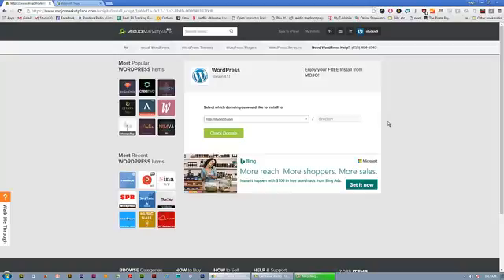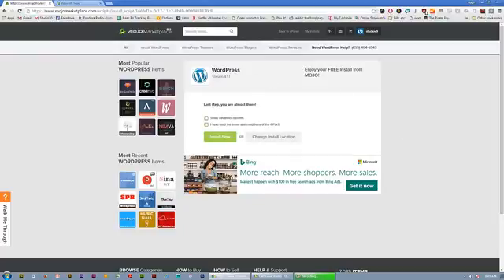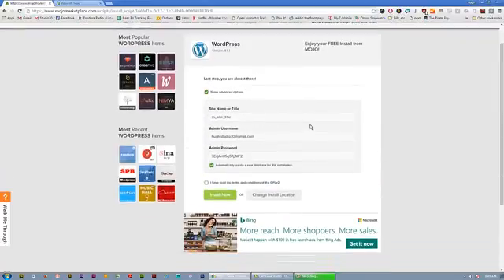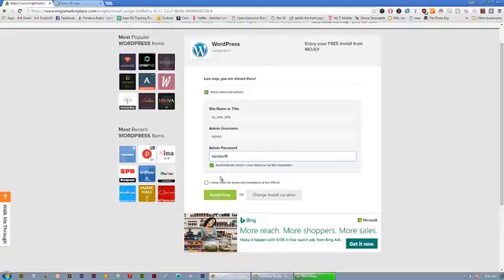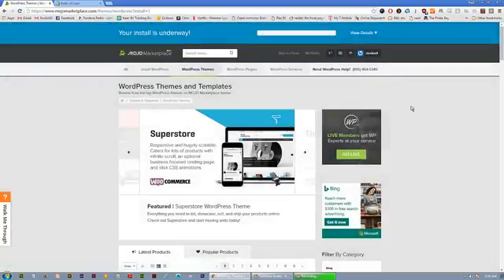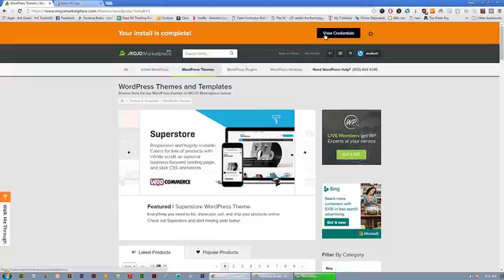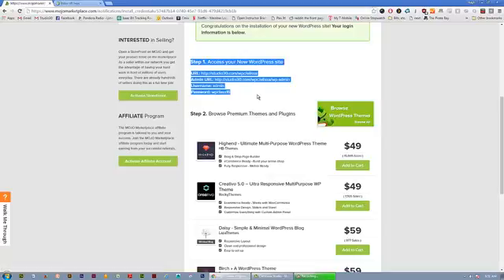WordPress 1: Quick install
Getting WordPress installed on your server.